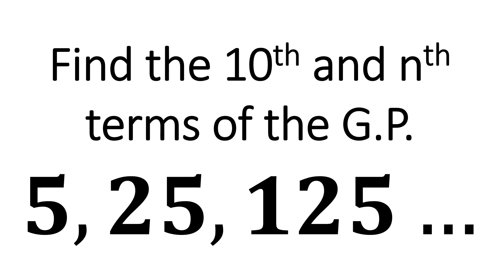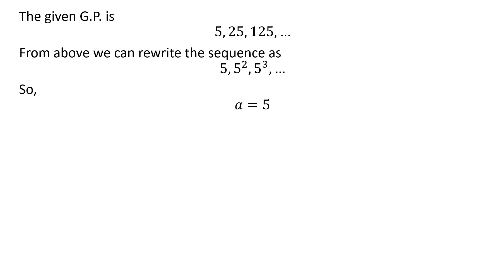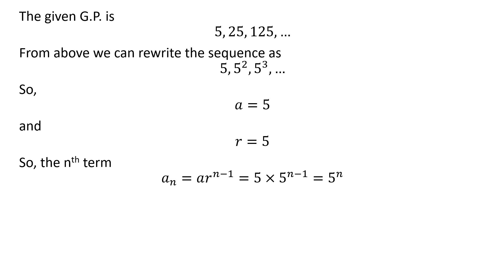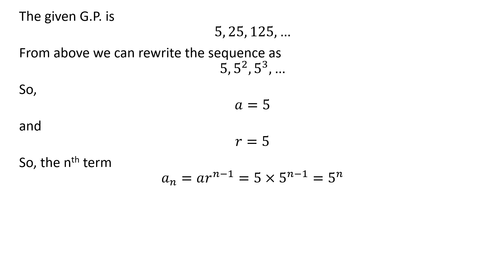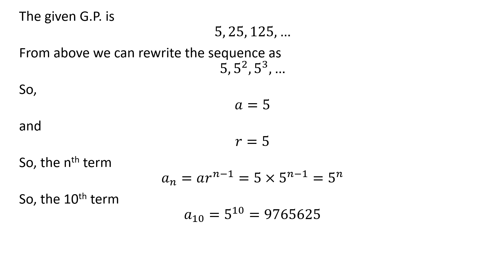Find the 10th and nth terms of the G.P. 5, 25, 125, …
In this video, we learn to find the 10th and nth terms of the G.P. 5, 25, 125, …